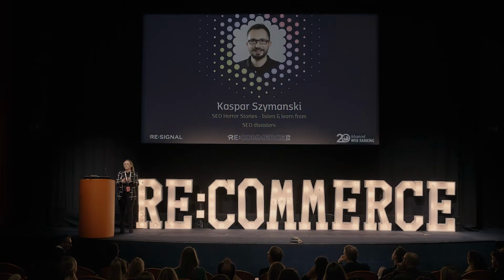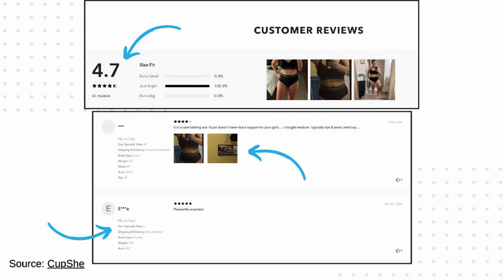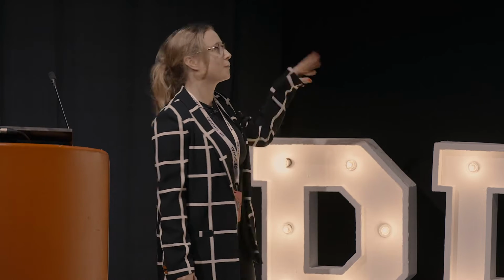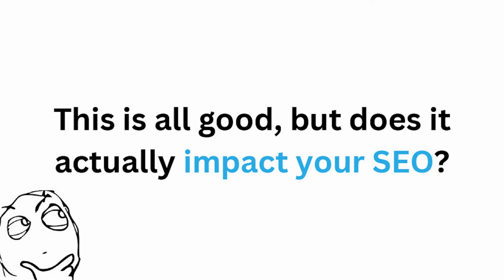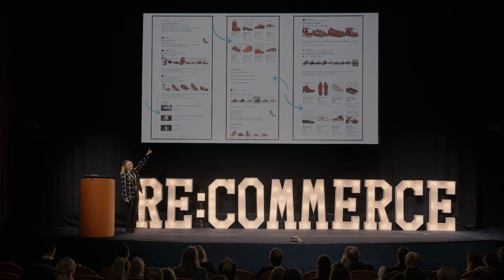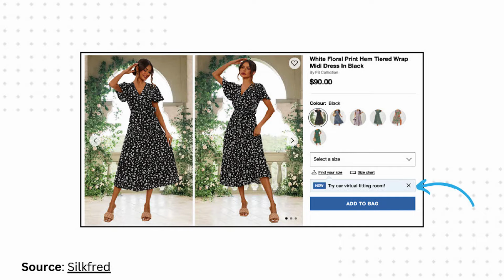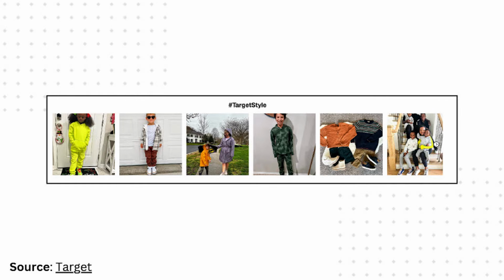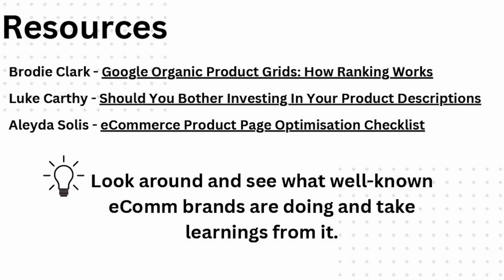Sophie Brannon - How to better optimise your PDP pages and why you should! (Re:commerce 2024)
Renowned SEO industry expert Sophie Brannon deep dives into PDP pages, how you can optimise them effectively, and the crucial role they play in organic performance and revenue for ecommerce businesses!